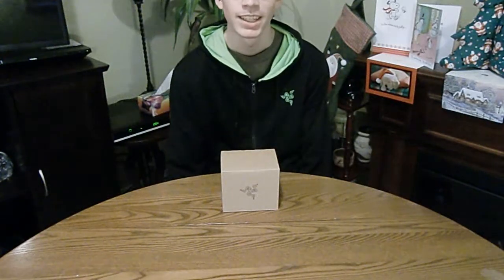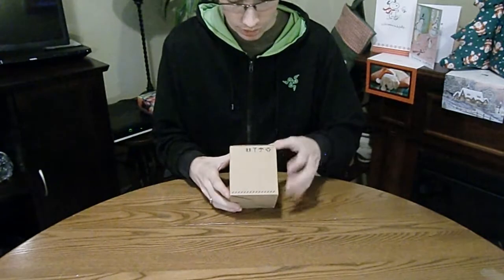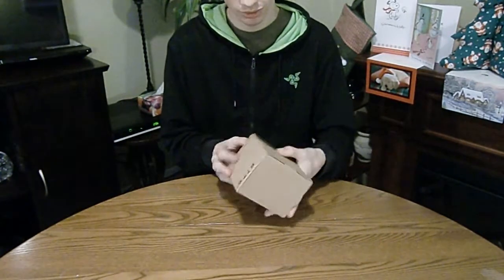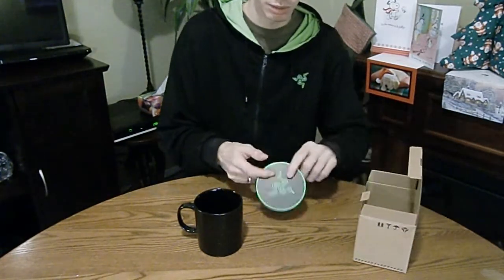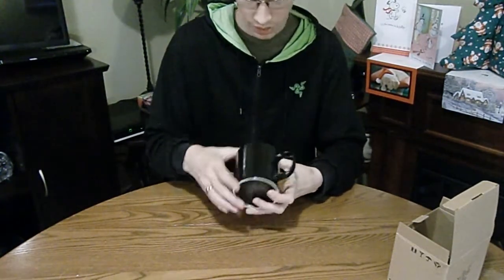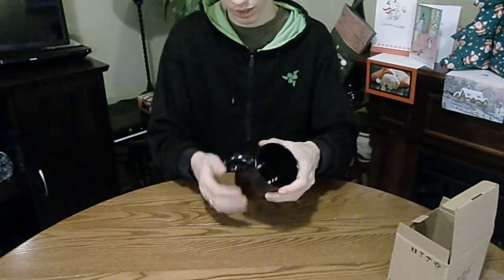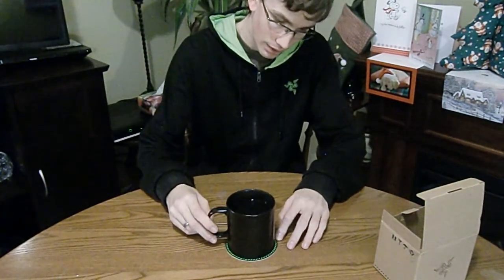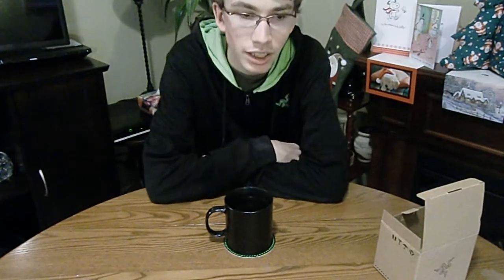Razer Mug Unboxing and Review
Unboxing and review of the Razer Mug, the most advanced and amazing mug that ever existed. In this video, I take a look at the packaging of the mug, as well as the performance and aesthetics. To be totally honest, I'm a little disappointed in this mug, since the text is so hard to see. The product page gives a much better view of the text, so check that out if you want to see it better. It is visible, but only barely. Despite the graphics being hard to see, the mug is still very nice, and feels very sturdy. I recommend this mug to anybody who wants to pay to ship a mug instead of just buying one from the store.

Please:
- Like this video if you enjoyed it
- Comment with things I can improve on
- Comment with Razer products you would like to see reviews/unboxings for in the future